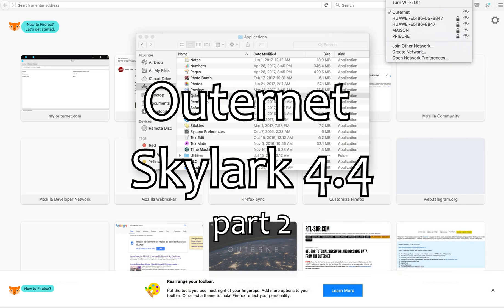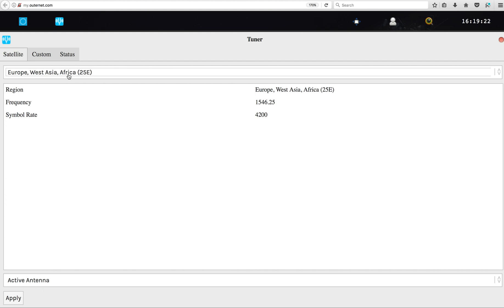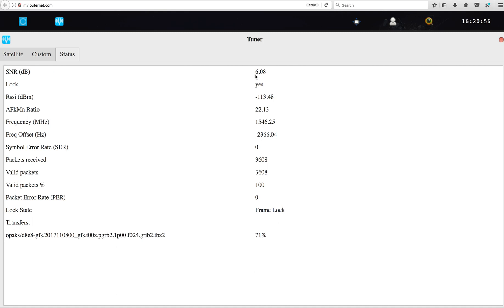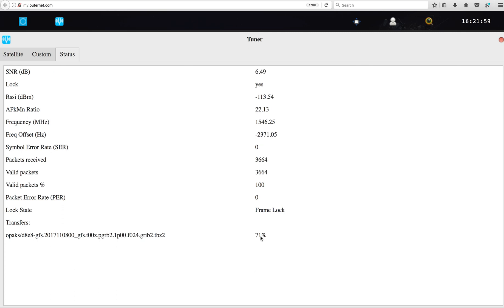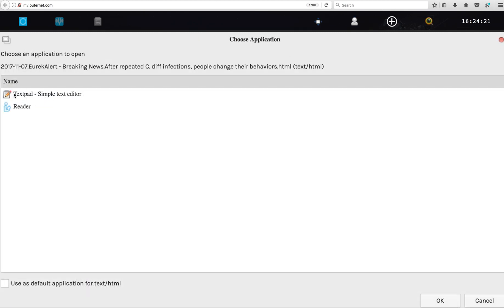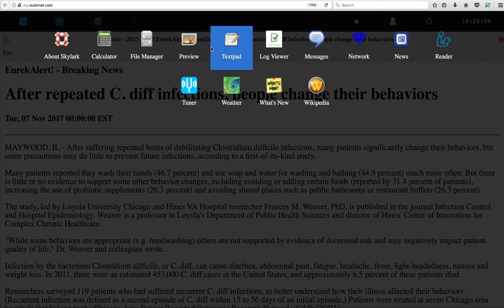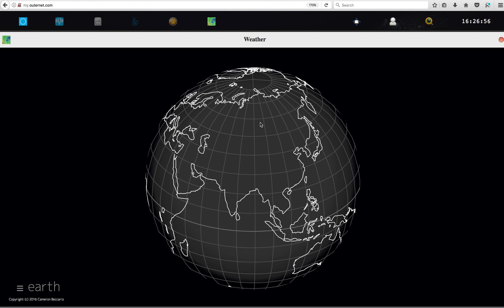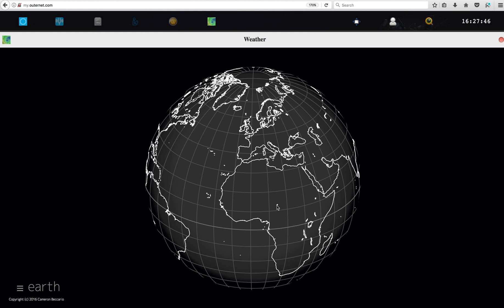Outernet Part 2 - Skylark for the noobs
Burn it on a 16GB SD card on OSX with Etcher.
or with VR on Android: QuickSat app
 - Americas - 97.6W Inmarsat 4-F3
 - Europe/Africa - 24.8E Alphasat
 - Asia - 143.5E Inmarsat 4-F1
Boot the card with 5V DV micro USB
Connect to Outernet WiFi Hotspot (10.0.0.1) (no password)
Default Admin login is : outernet/outernet